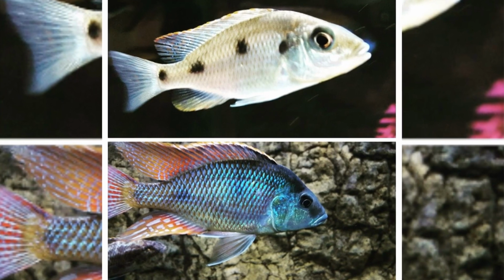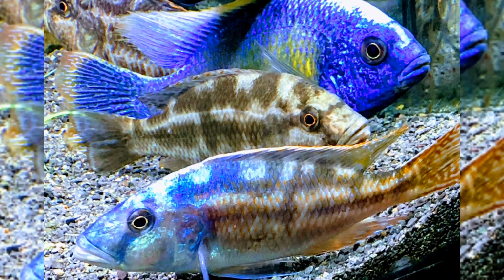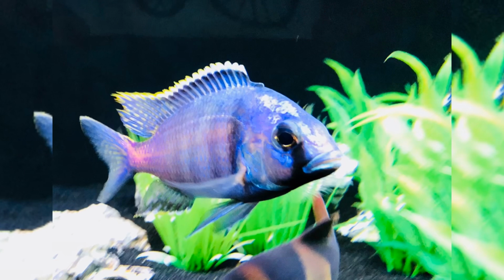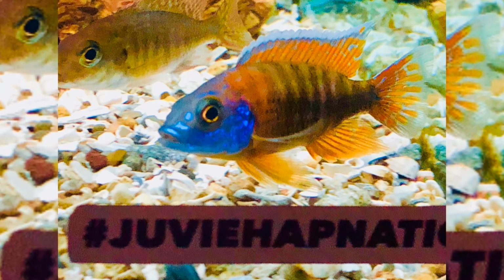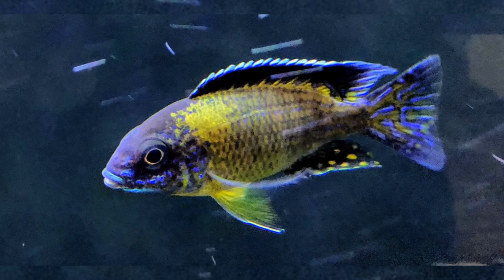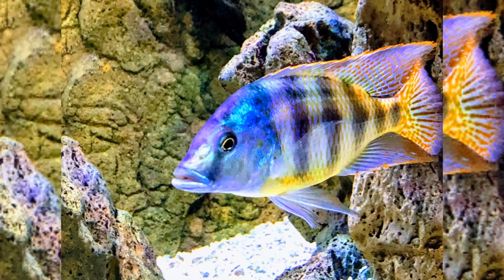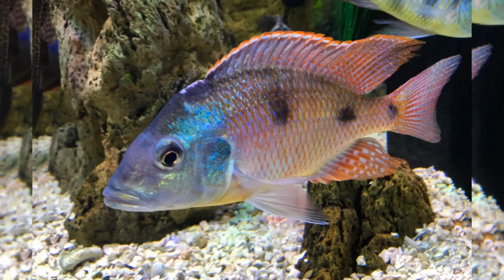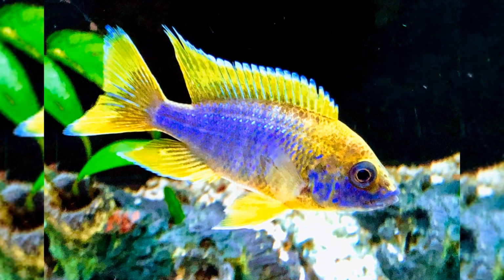More Rockstar Fish: My Favorite Photos of 2018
More "Rockstar Fish," except this time I'm sharing with you my favorite photos, mostly ones posted to my ben.o.cichlid Instagram account, the best of 2018.
2018 was a great year!  Here are some of the favorite fish moments.
Enjoy and be sure to rate, comment, share and sub!
You are GREATLY APPRECIATED.
Follow on Instagram and come join a very friendly and helpful Facebook group:
Ben O'Cichlid
YOU ROCK!!!